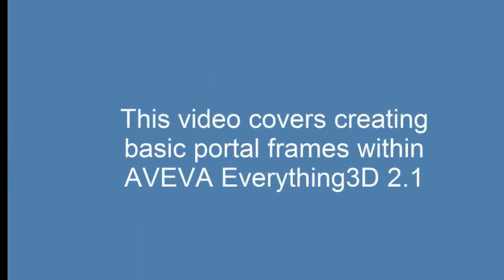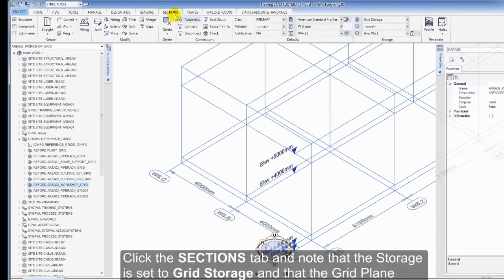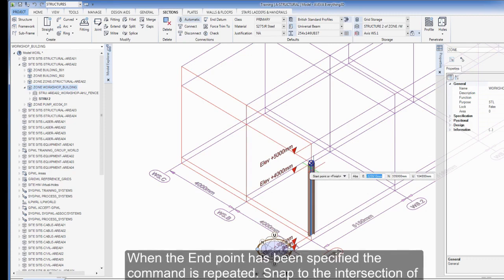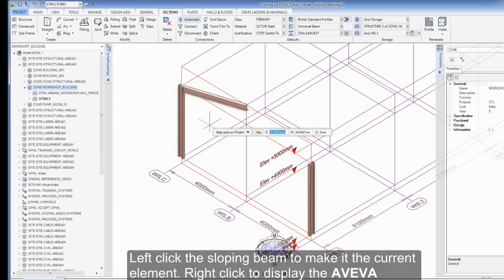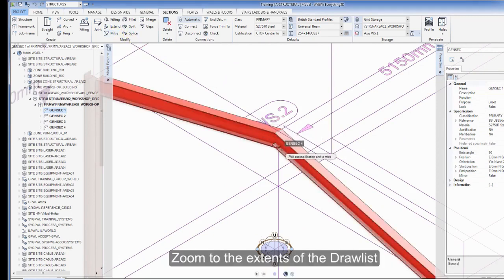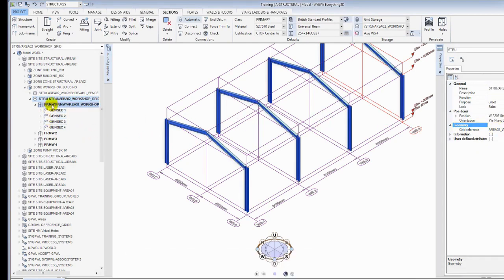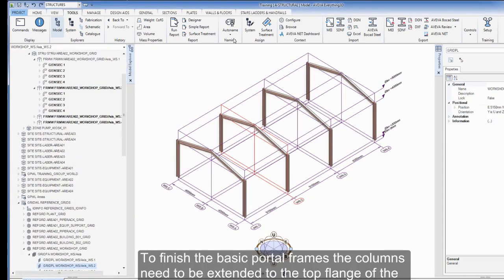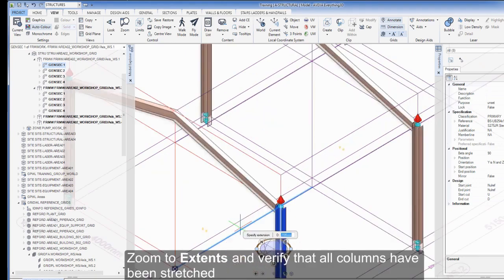Aveva E3d- Structural Modelling